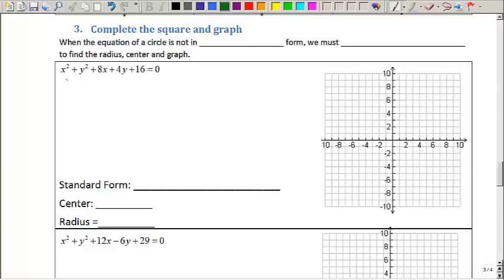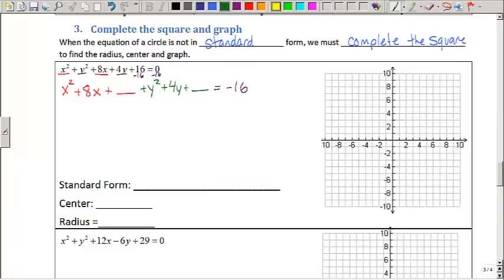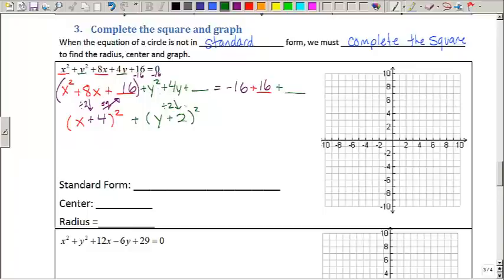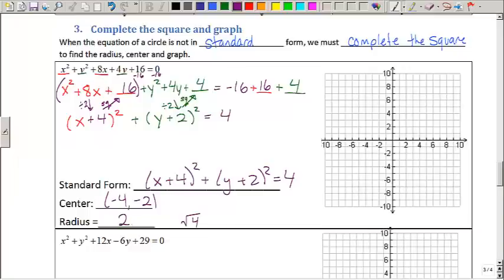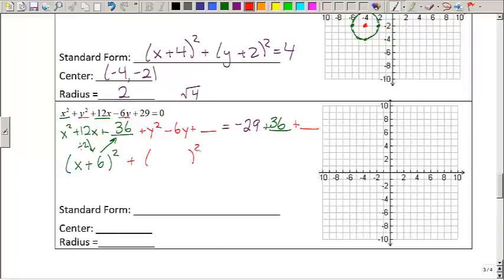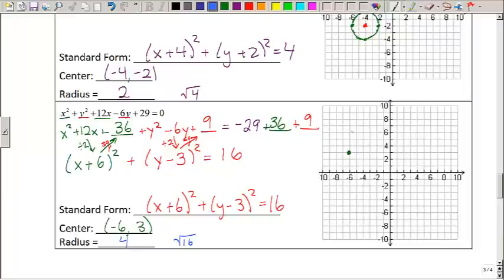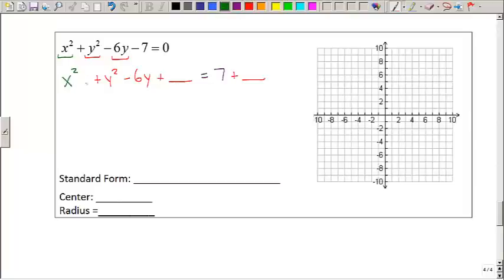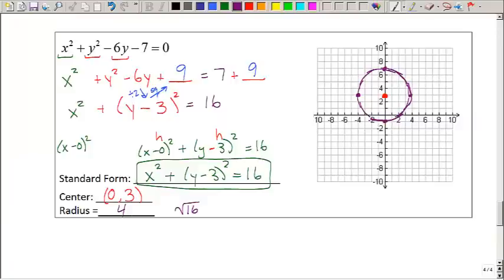Distance, Midpoint & Circles Part 3